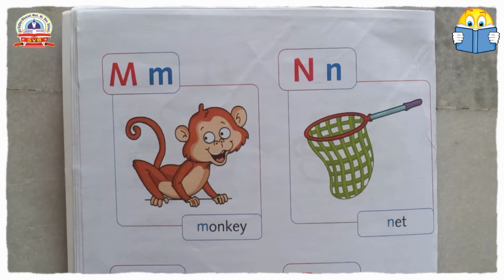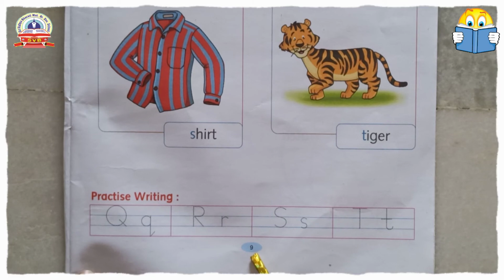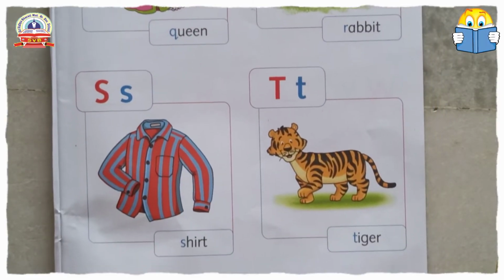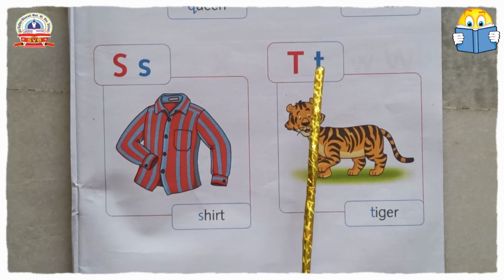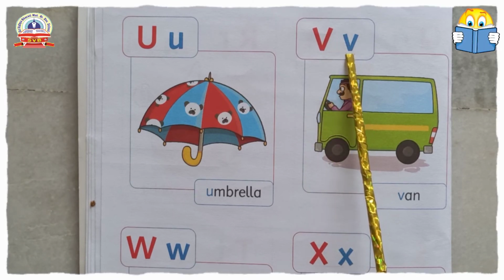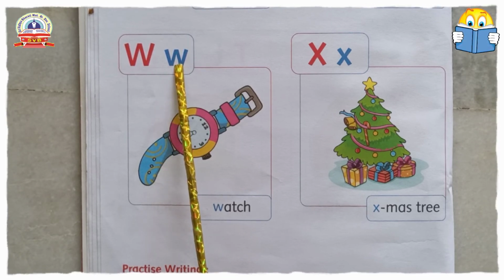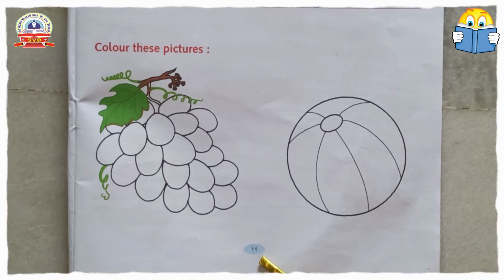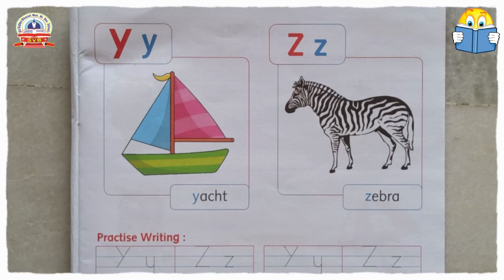SRI VIDHYA BHARATI MHSS, NEIKARAPATTI, SALEM 10 ENGLISH READING#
SRI VIDHYA BHARATI MATRIC HIGHER SECONDARY SCHOOL, Neikarapatti, Salem 10 is one of the Top Schools in Salem that had established itself in grooming successful future citizens.  It has started Online classes now.  Warm up classes are going on for LKG with English Reading. Let us enjoy reading with the children.